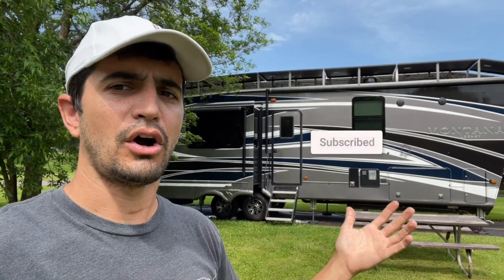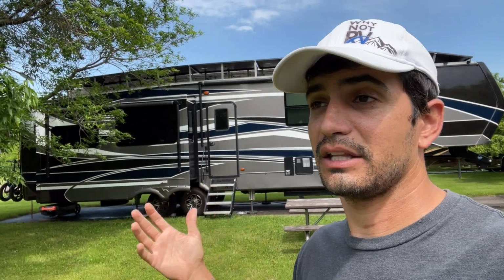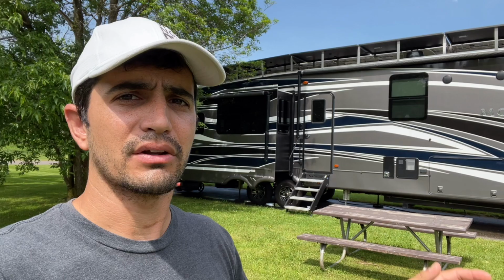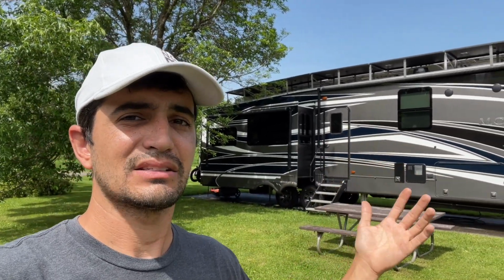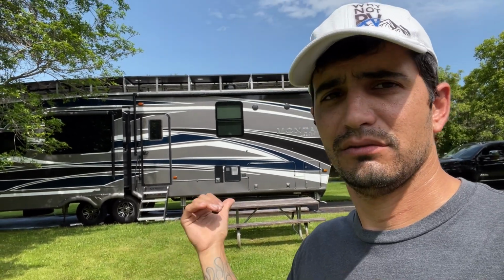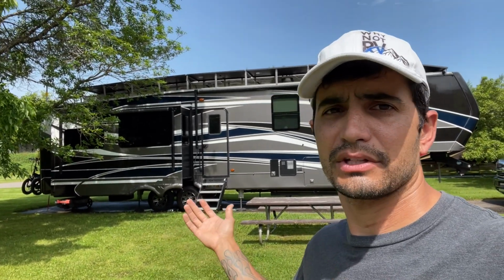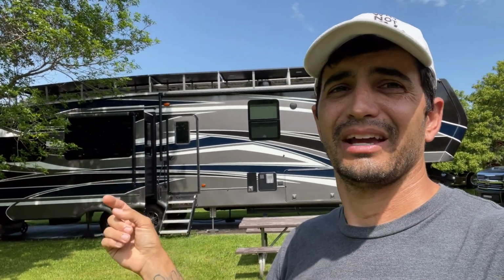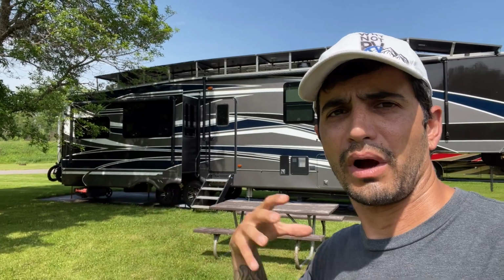Let's Talk about BATTERIES!!! Why Not RV: Solar Saturday Part 3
Buy all of your Solar needs from Caza at RV Solar Connections

Battle Born 100ah 12v Battery

Renogy 200ah 12v Battery

Videos Mentioned
My Battery Install Video

Solar Saturday on Why Not RV. This week we talk about BATTERIES!!!

You assume all responsibility and risk for the use and practices of the safety resources available on or through this video. Why Not RV does not assume any liability for the materials, information and opinions provided on, or available through, this video. No advice or information given by Why Not RV or its employees shall create any warranty. Reliance on such advice, information or the content of this web page is solely at your own risk, including without limitation any safety guidelines, resources or precautions related to the installation, operation, maintenance or repair of any equipment or any other information related to safety that may be available on or through this video. Why Not RV disclaims any liability for injury, death or damages resulting from the use thereof.